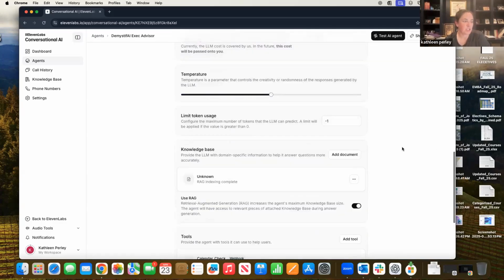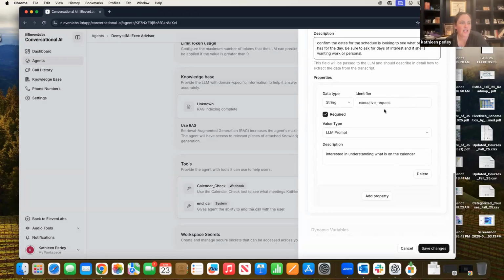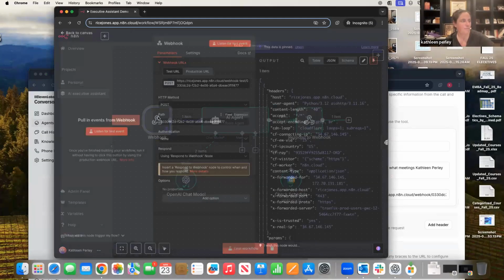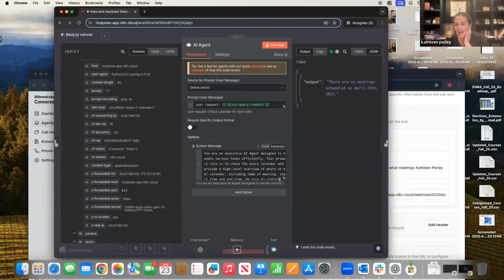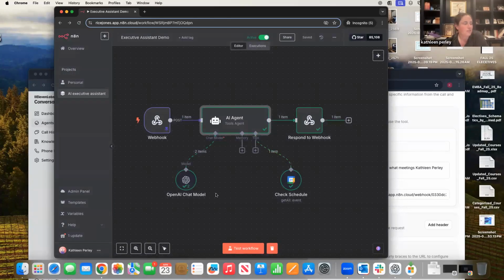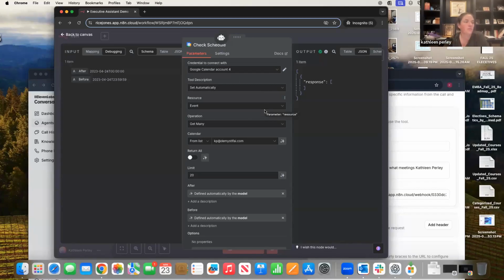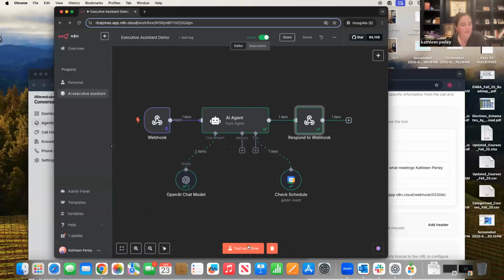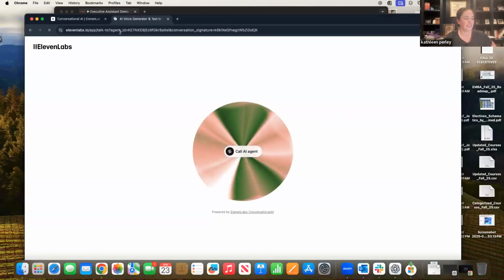Kathleen Builds an AI Voice Agent in ElevenLabs, Part 2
Struggling to remember what’s on tomorrow’s calendar? Let an AI voice-assistant do the heavy lifting—for you and your meetings.
In this step-by-step demo, Kathleen Perley (founder of DemystifAI) shows you how to build a voice agent that checks your Google Calendar, reads back events, and even confirms dates—all powered by large-language-model prompts, ElevenLabs text-to-speech, and a simple webhook. Watch to learn exactly how to:

- Connect a Google Calendar integration in minutes
- Configure prompts so your AI “executive assistant” sounds helpful (not robotic)
- Create a webhook that returns real-time schedule data
- Test the agent with live dummy events—so you don’t embarrass yourself in front of real clients
- Add guardrails like rate limits, time-outs, and “oops-that-was-private” permission checks
- Deploy the whole thing so you can ask, “What’s on my calendar tomorrow?” and actually get an answer

⏱️ Chapters
00:00 Intro & why every exec needs an AI assistant
00:30 Overview of the “Calendar Check” tool
01:20 Setting up parameters & descriptions
02:40 Building the webhook (don’t worry, copy-paste friendly)
04:50 Connecting to Google Calendar
06:35 Testing with sample events
08:10 Live voice demo + troubleshooting tips
09:25 Next steps & bonus productivity hacks

💬 Got questions? Drop them below—Kathleen answers every legit comment.
👍 Like the video if your calendar just breathed a sigh of relief.

Tools shown: Google Calendar API • ElevenLabs Voice • DemystifAI Prompt Framework